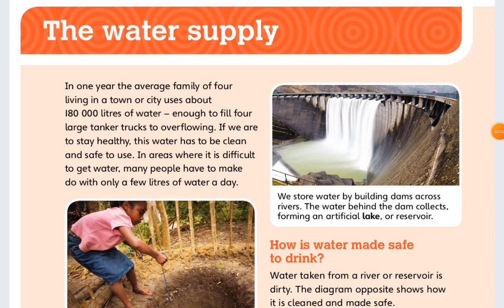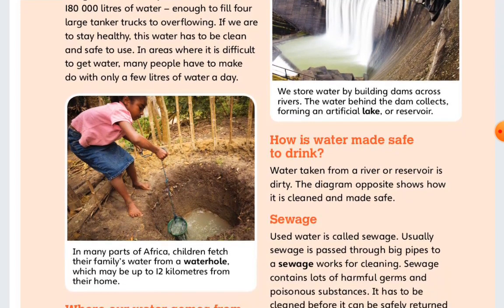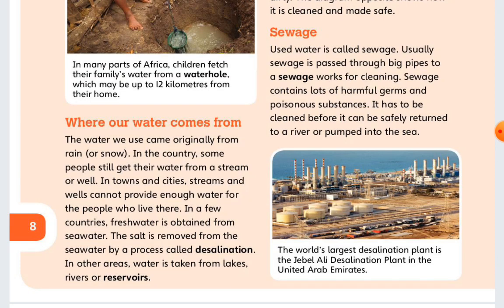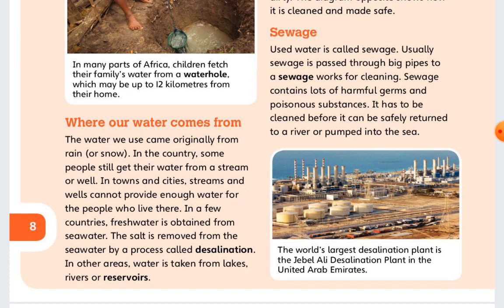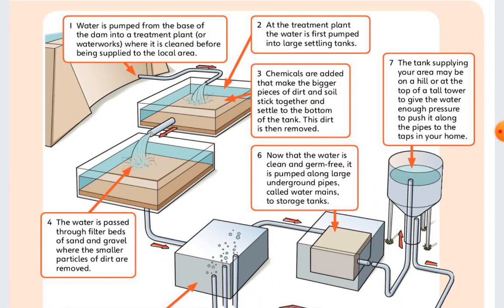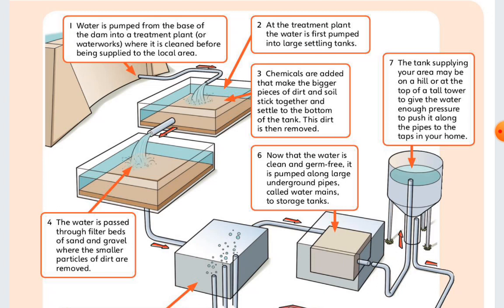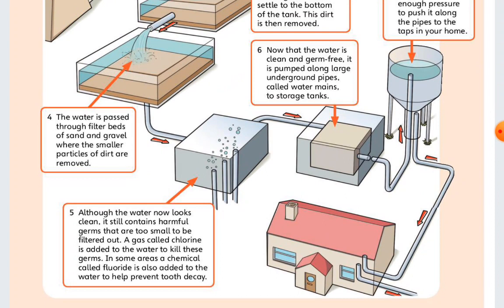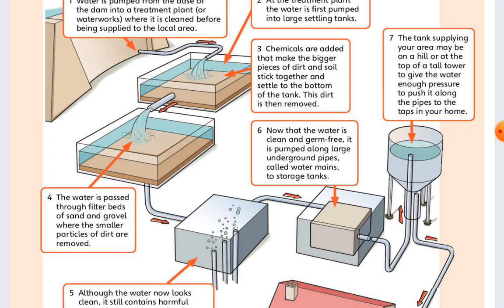Oxford Primary Geography 5 _ The water supply